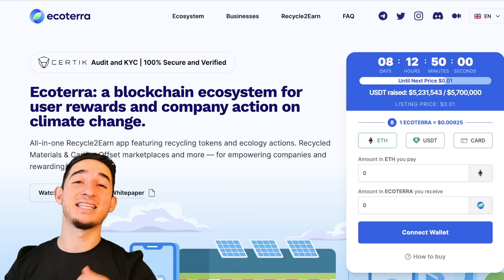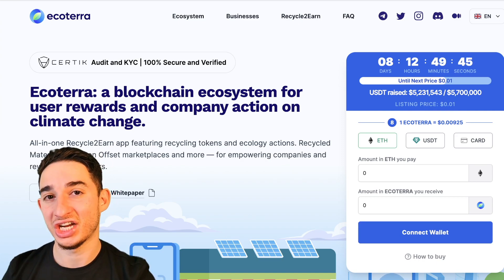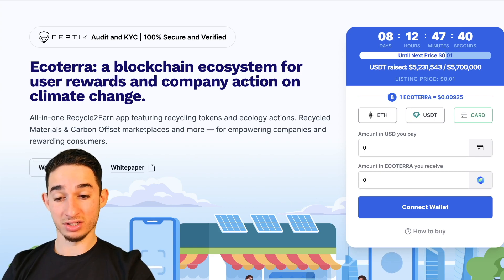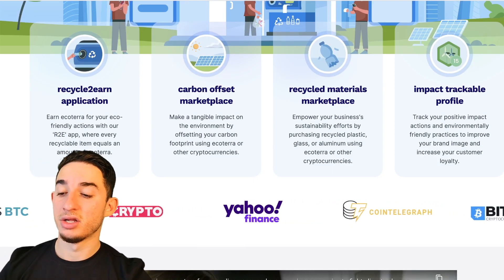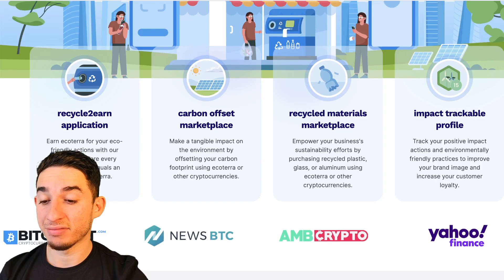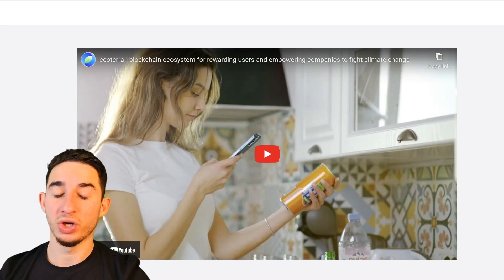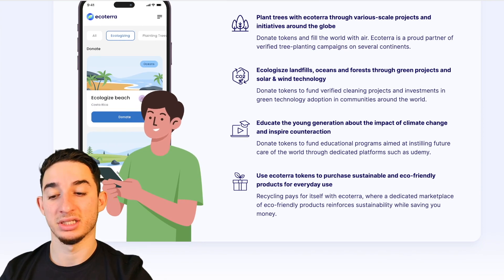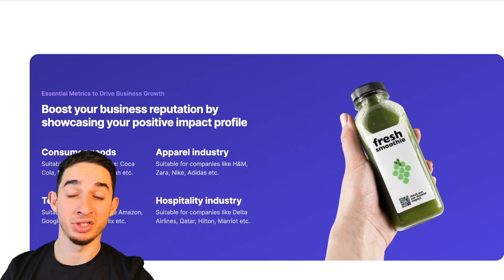Ecoterra raises over $5 Million! Expected to Explode 10x @ Launch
eco terra, ecoterra presale,